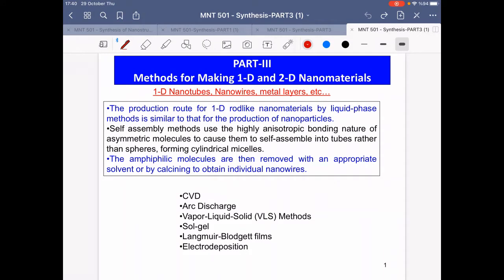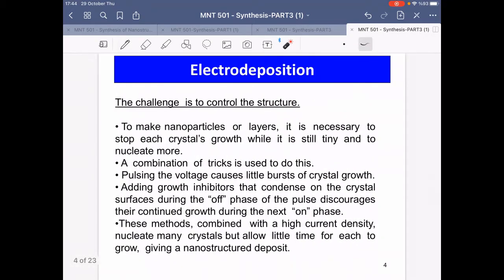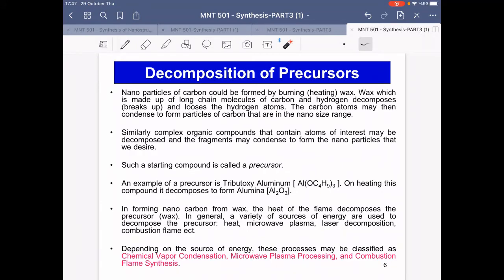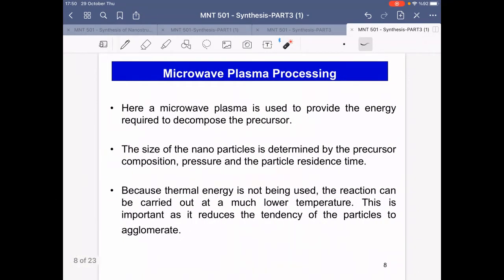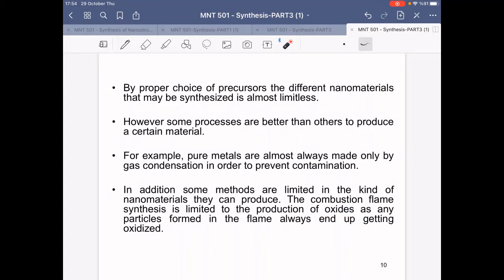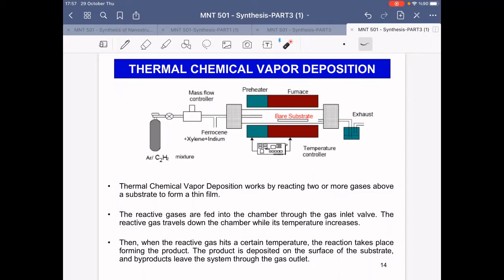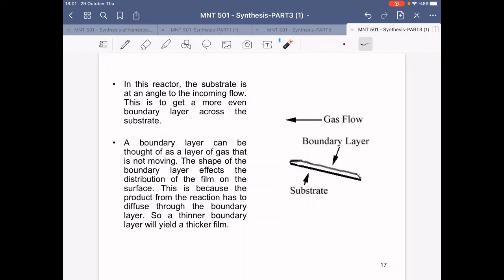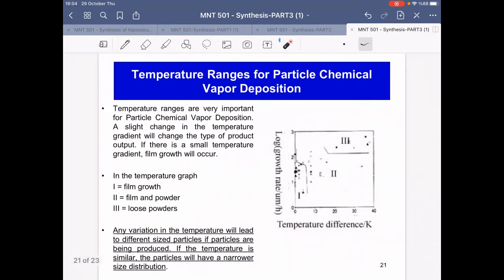MNT501 Week 1 Bottom Up Approach Part 3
Nanomaterial Synthesis Methods: Bottom-up Part 3
METU Ankara TURKEY
Micro and Nanotechnology